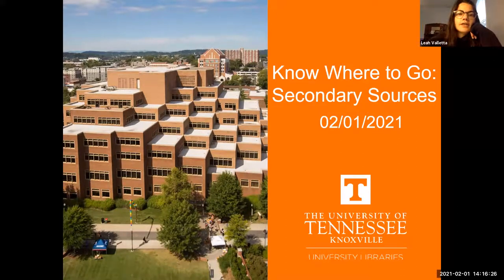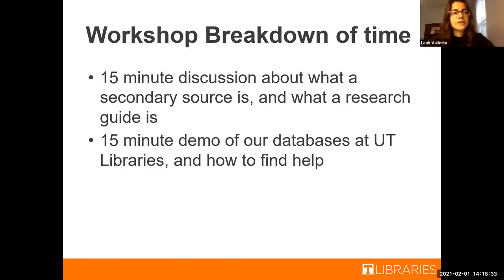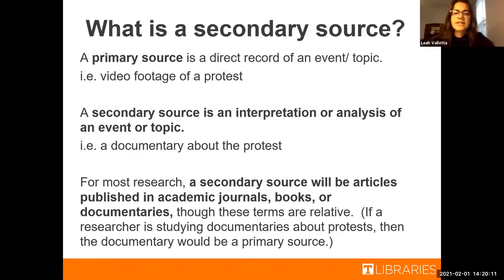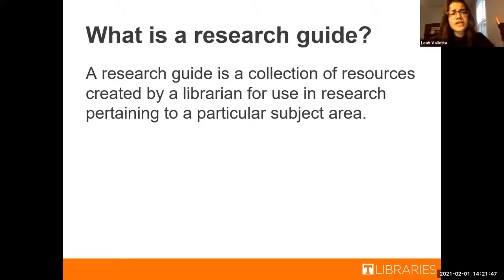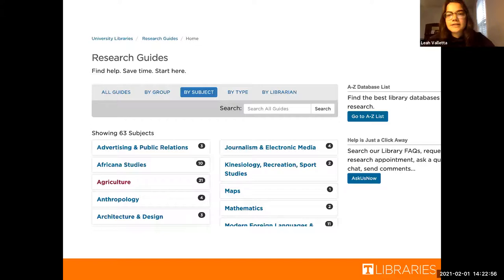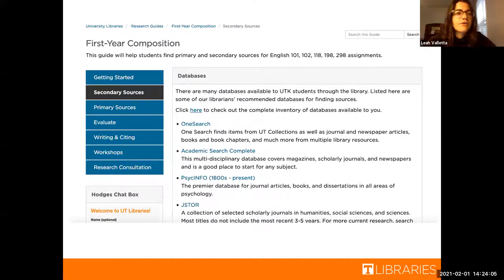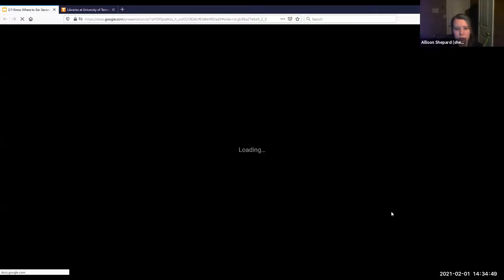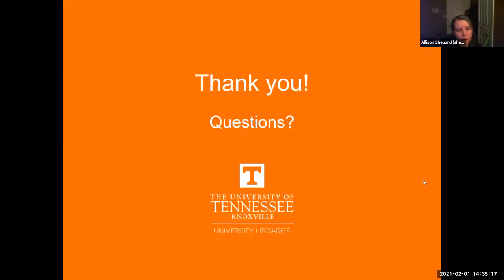Know Where to Go: Secondary Sources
Join UT Libraries for their second Students as Scholars workshop event of the spring 2021 semester! We talk about what secondary sources are and walk you through various ways of locating them.

Register for upcoming workshops in the Student as Scholars series